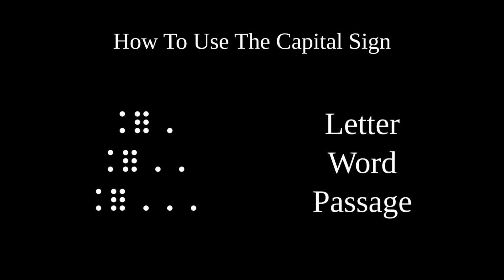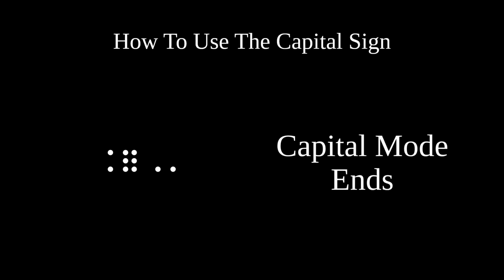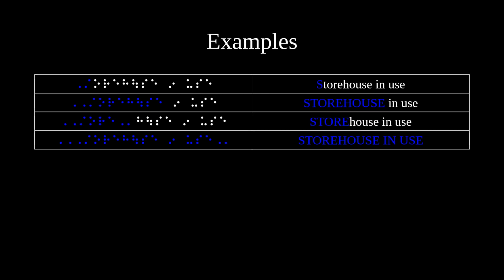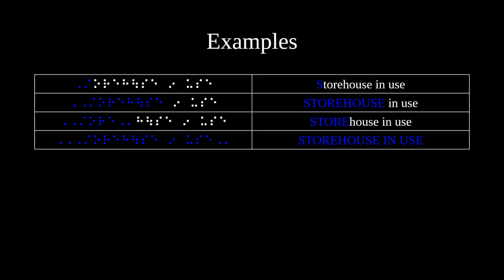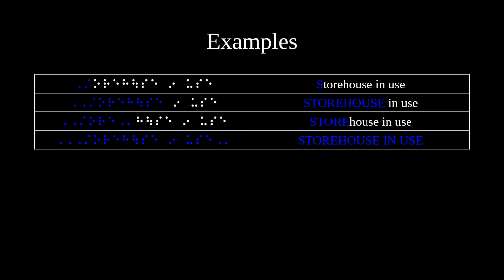Unified English Braille, Video 3: Capitalization & Spelling (Part 1: The Capital Sign)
This is Video 3 in my Unified English Braille video series, which will teach viewers how to make capital letters in Braille. More specifically, this is Part 1, which is about the Capital Sign.
If you would like to support my effort in the making of this video series, please click this